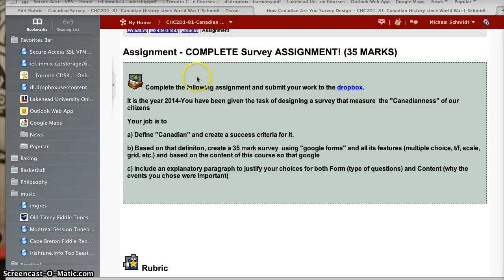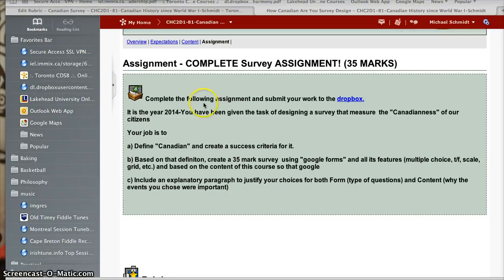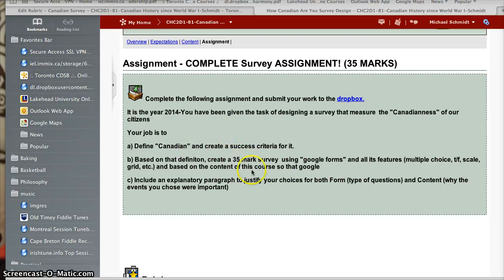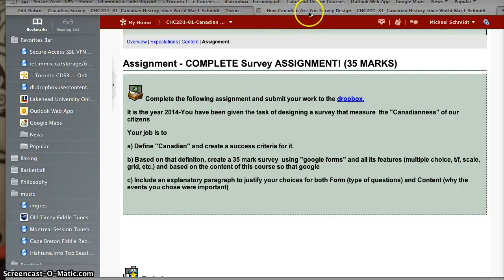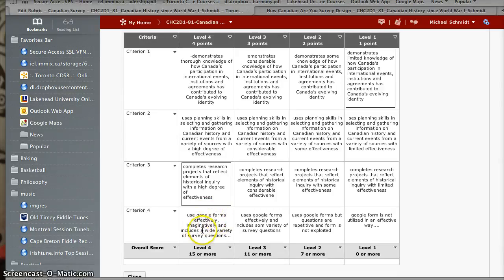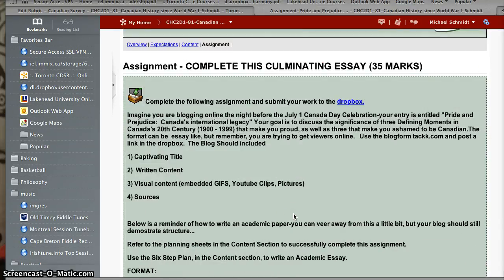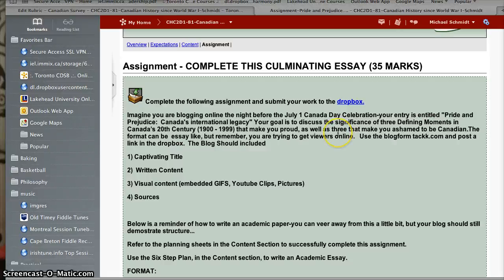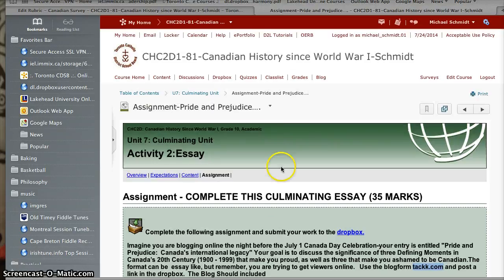Culminating Activitiy Tips